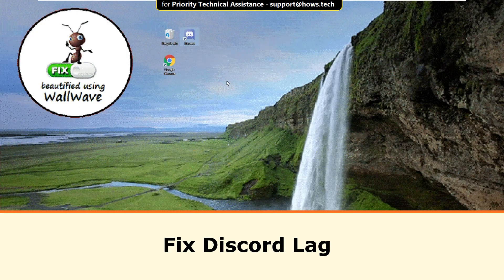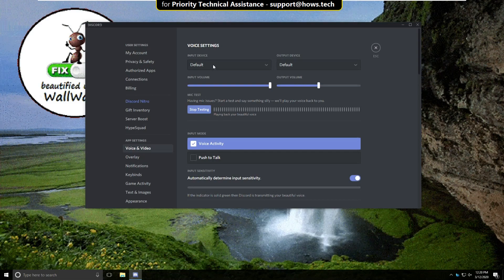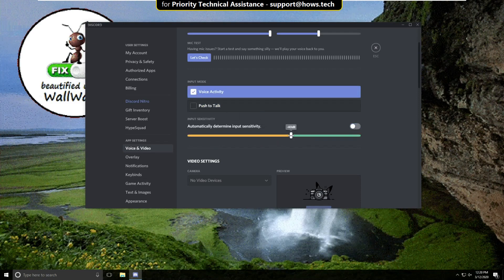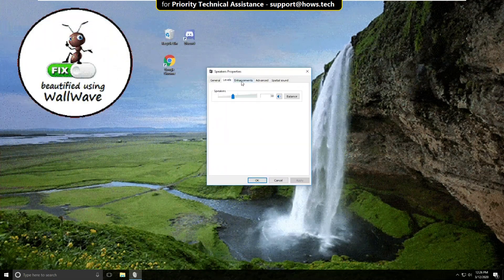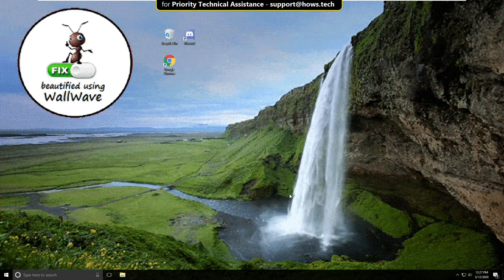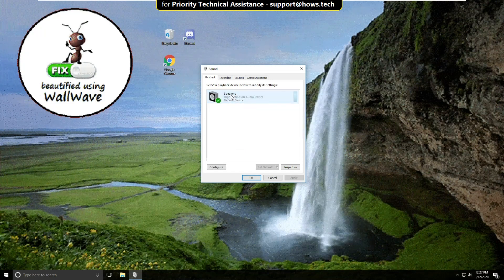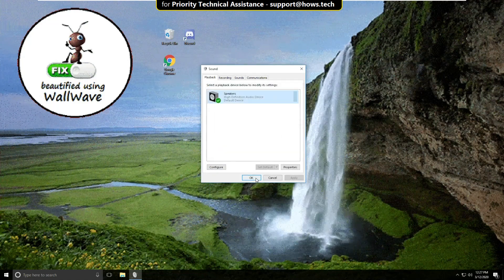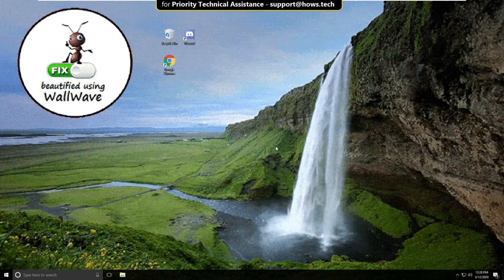Discord Lag Fix - Discord Lags When I Play Games | Fix Discord Lagging, FPS, Chat, Screen Stream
Discord Lag Fix - How to fix Discord Lag When I Play Games | Fix Discord Lagging, FPS, Chat, Stream [*Gift*] Animated Search Engine - Magical Experience
This video is going to guide you through the steps on How to fix Discord Lag when Playing Games | Easiest Method to Fix Discord Lag in Windows 10 \ 8 \ 7 System. How to fix Discord Lag When I Play Games | Fix Discord Lagging, FPS, Chat, Stream When Playing Games